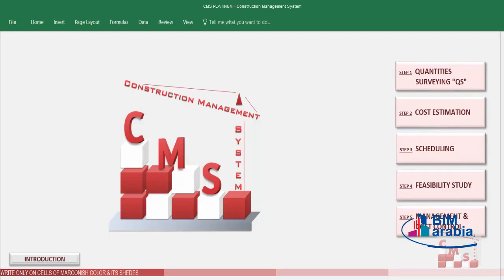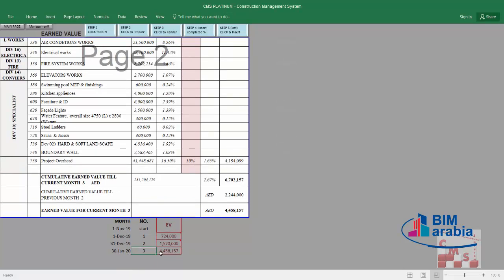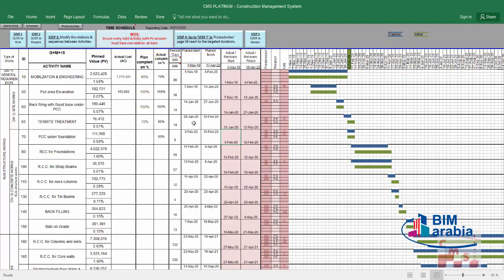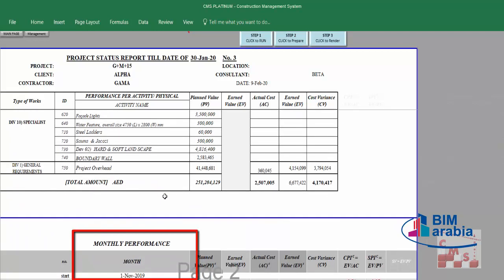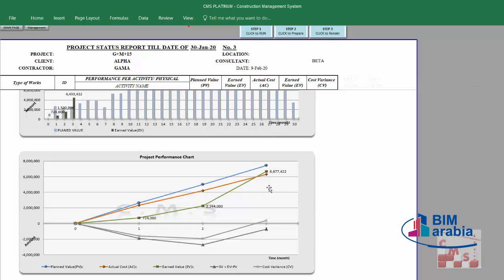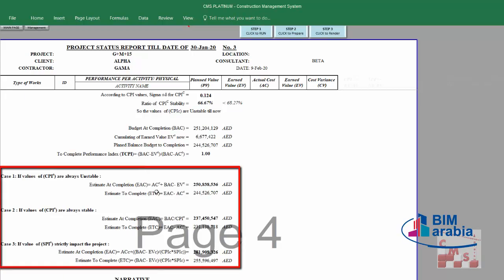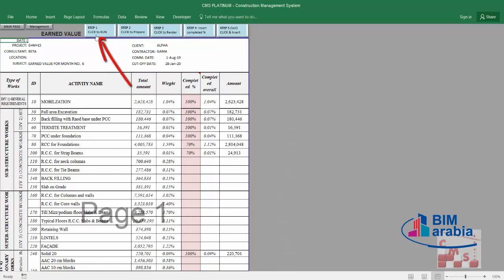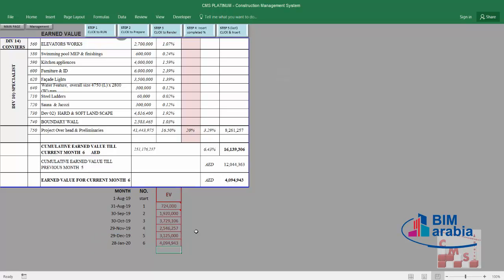Lecture 12 COST, TIME MANAGEMENT AND REPORTING DURING EXECUTION EVM Example 2